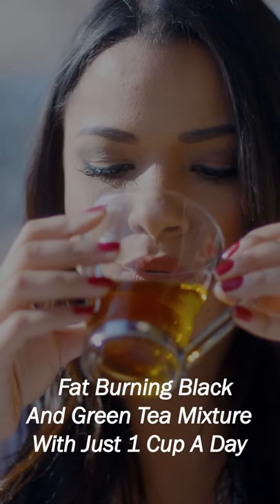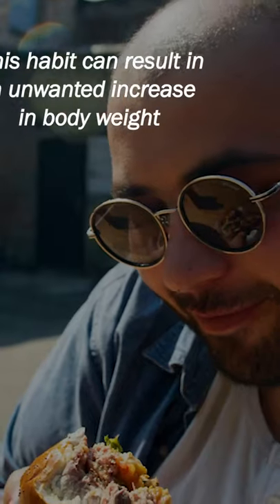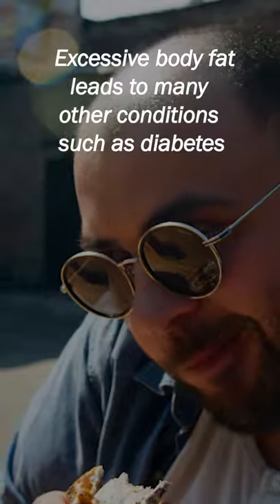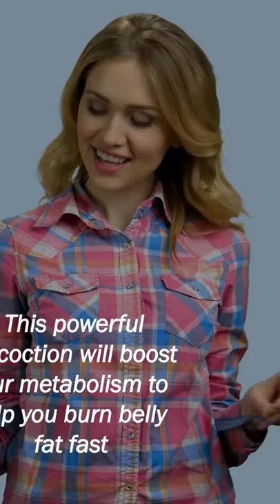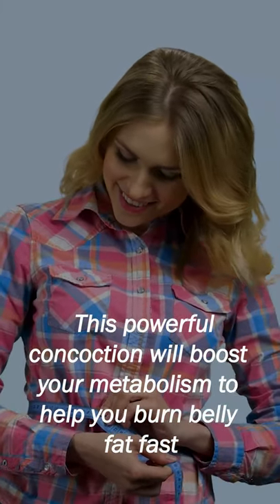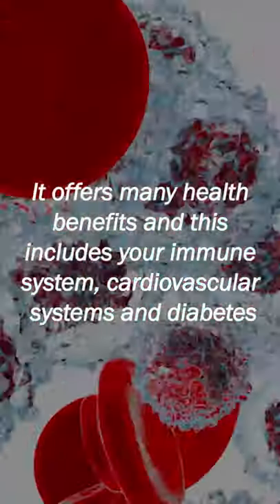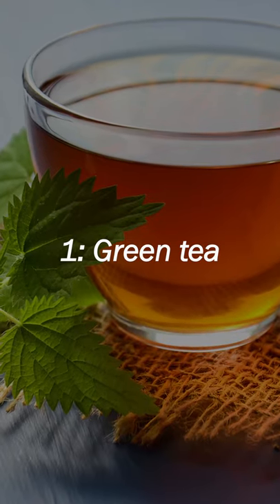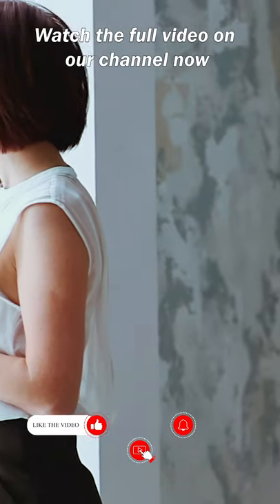Get Rid Of Belly Fat With This Tea Mixture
Discover how a powerful Japanese tonic helped a 45-year-old mom named Susan Atlee lose 54 pounds in only 7 weeks.

Are you aware of the fat-burning benefits of black and green tea? Now, imagine these benefits in one powerful elixir.

That’s twice the power, meaning it’s twice as effective!

In this video, we’ll show you how to prepare this concoction with double the strength, along with other potent ingredients such as cinnamon, honey, and lemon.

Another powerful mix from an interesting island in Japan can do wonders for belly fat burning. It has helped a woman named Susan Atlee lose 54 pounds in just 7 weeks.

If you’re a tea person who wants to get rid of belly fat, you’ll love this recipe.

Always remember, always strive to find happiness within yourself. Don’t miss our next video!

Happiness Within does not own the rights to the video clips. If you are the legal content owner of any videos posted into this channel and would like them removed please message me.

Translated titles:
Deshazte de la grasa del vientre con esta mezcla de té

Befreien Sie sich von Bauchfett mit dieser Teemischung

Débarrassez-vous de la graisse du ventre avec ce mélange de thé

Livre-se da gordura da barriga com esta mistura de chá

Weg met buikvet met dit theemengsel

Sbarazzati del grasso della pancia con questa miscela di tè

Bli kvitt magefettet med denne teblandingen

Pozbądź się tłuszczu z brzucha dzięki tej mieszance herbaty

Избавьтесь от жира на животе с помощью этой чайной сме

Bli av med magfett med denna teblandning